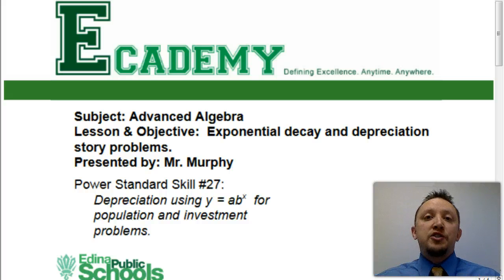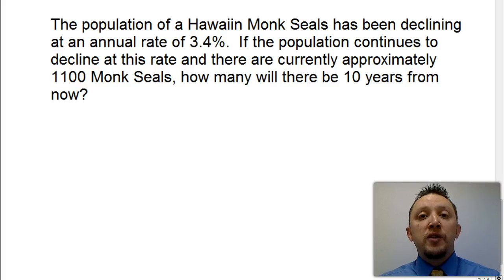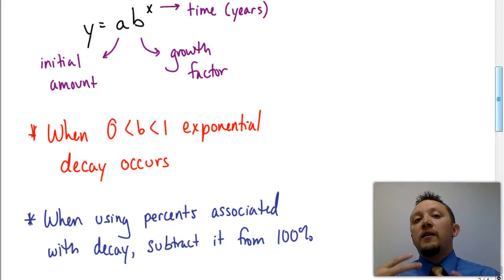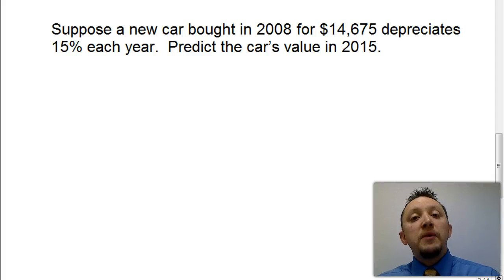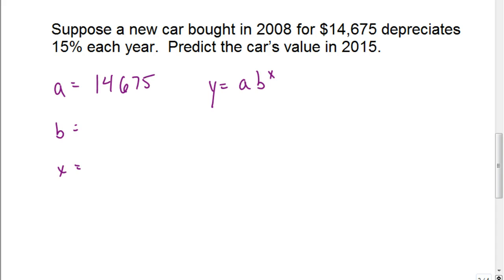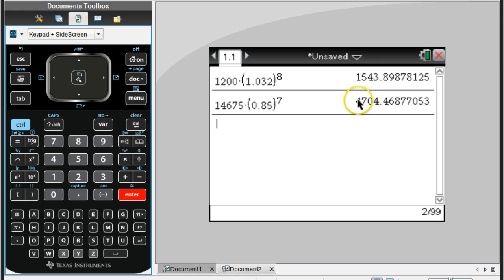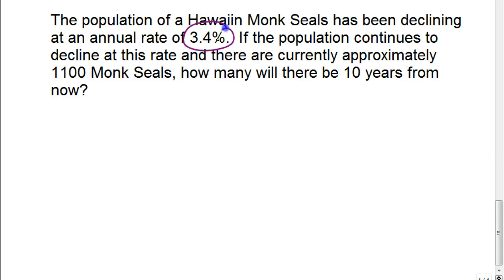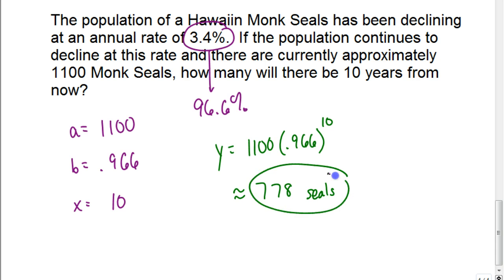Skill 27 Exponential decay and depreciation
Story problems involving exponential decay and depreciation